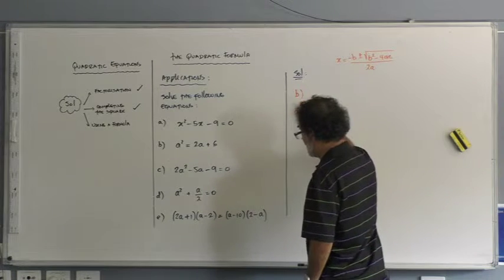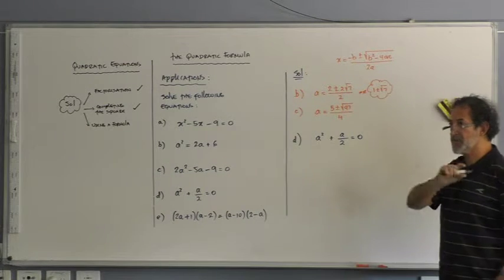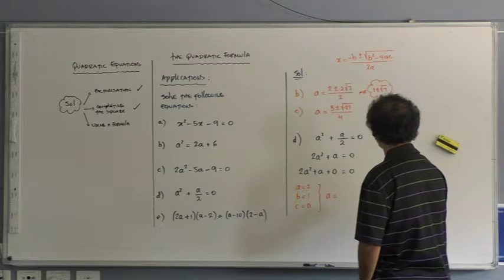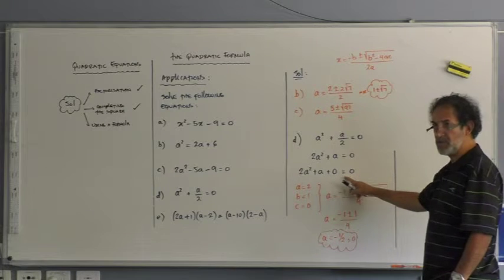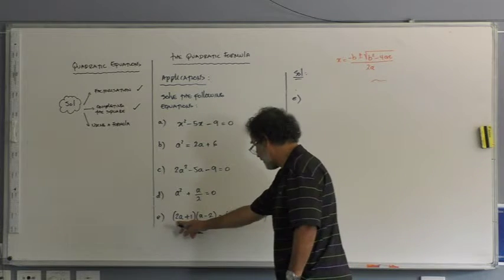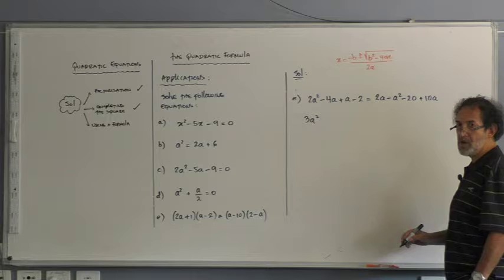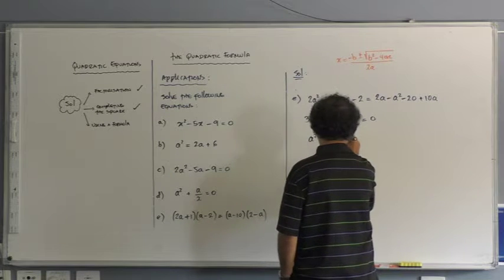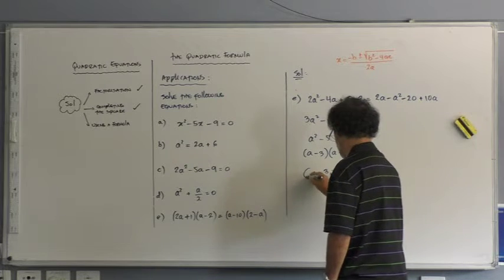USING THE QUADRATIC FORMULA 2018 03 02 11 48 47